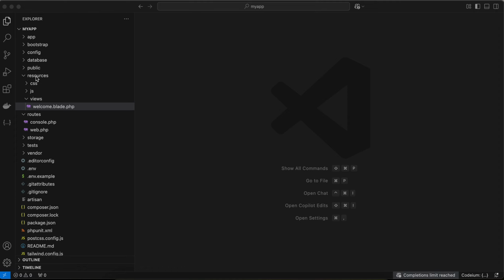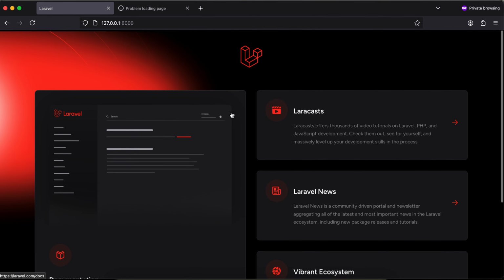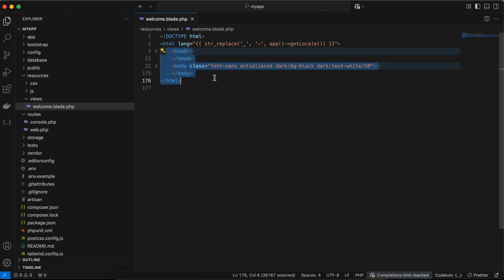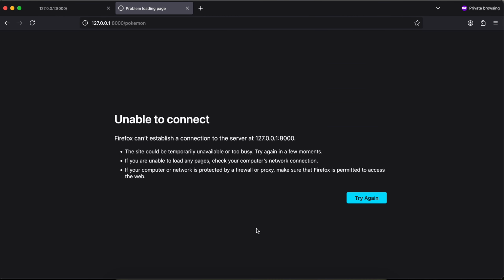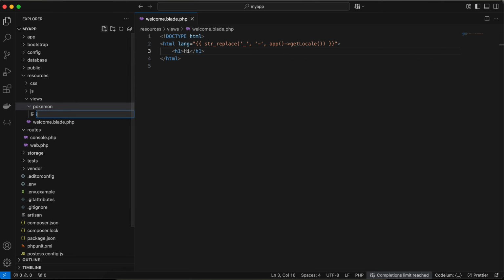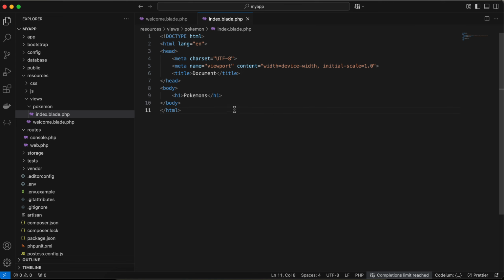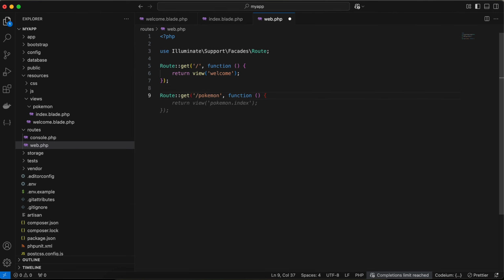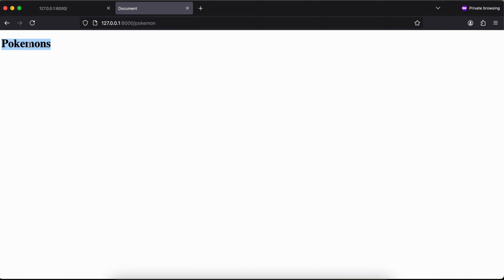How to Create a Route/New Page/New Screen/View in Laravel Php